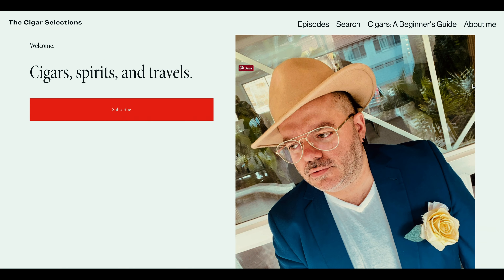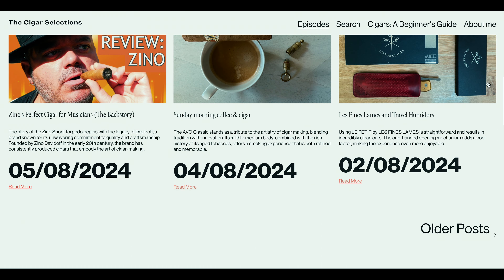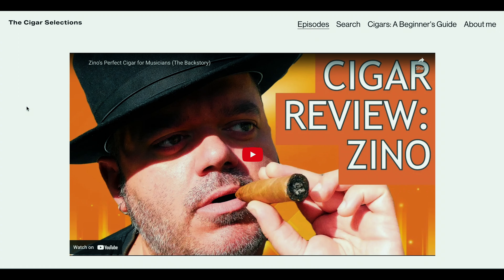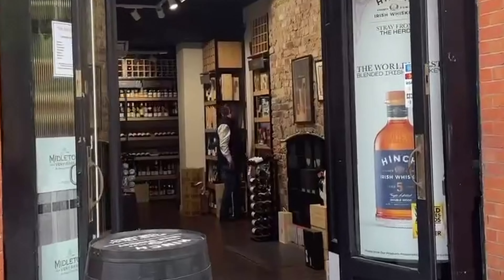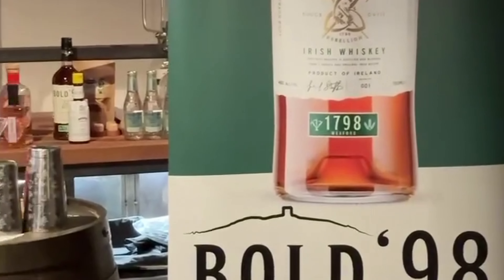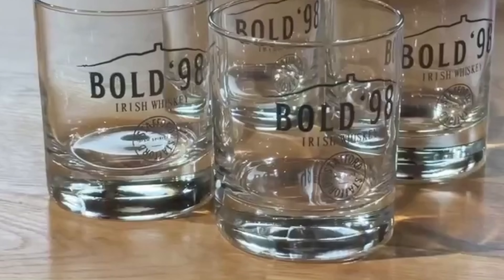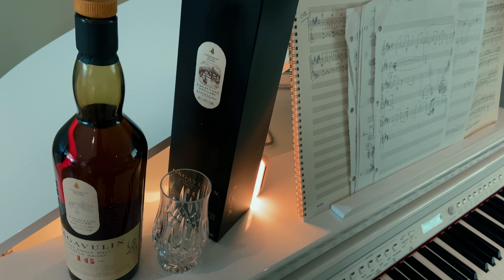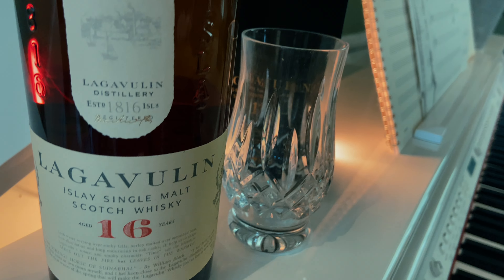The Best Whisky For Beginners: Lagavulin 16 Review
Age Statement: 16 Years
Strength: 43% ABV
Cask Makeup: Ex-bourbon and ex-sherry casks

Tasting Methodology
Sampling from bottles at various fill levels. I tasted it in a Waterford glass each time, letting it rest for 10-15 minutes.

Nose
Lagavulin 16 is a delightful mix of sherry and peat. I catch hints of medicinal smoke, salinity, and dry wood smoke, with burnt ends barbecue, savory blood orange, and glazed strawberries. A buttery oak is showing its age, accompanied by an elegant perfume note. Despite these sophisticated notes, it remains fresh and tangy with balsamic vinegar, green moss, bitter prunes, and dark chocolate in one tasting. It’s rich yet balanced, making it a nose to savor.

Palate
The mouthfeel is medium-thin, where the peat takes center stage but is balanced by lots of fruit: orange, juicy raisin, sharp peach, and some lime. The smoke becomes woodier, leaning towards the bitter and savory end of the palate with dry wood, char, dry barbecue, salty pretzels, tannins, hot peppers, and peppercorns. Subtle sweet notes of vanilla and sugary oil (simple syrup) round out the experience, although it can feel a bit watery over time.

Finish
The finish is medium in length, sometimes stretching to medium long. It features soft sweet peat, mild barbecue smoke, fig, orange, orange zest, and sweet peppers. Mature notes of dark chocolate and unsmoked tobacco leaf emerge later, with the oak influence being mild, allowing greenish notes and coastal salt to shine through. The finish wraps up with sweet fruit jams.

Final Note
Is Lagavulin 16 perfect? Maybe not. It’s chill-filtered and colored, with a lower strength than some enthusiasts prefer. However, its underlying character and balance are still brilliant. While my rating has dipped slightly as I’ve tried around 300 different whiskies, Lagavulin 16 still holds a special place in my heart.